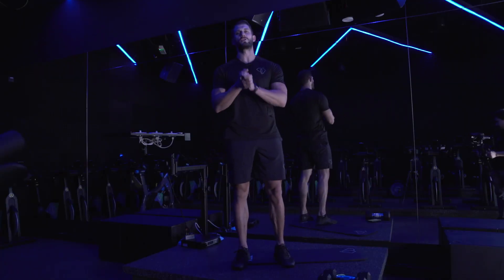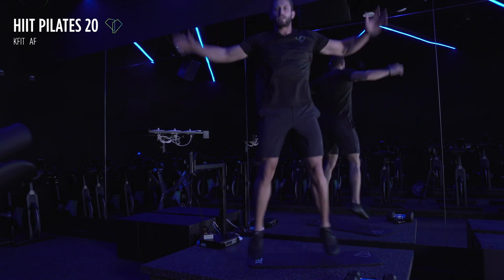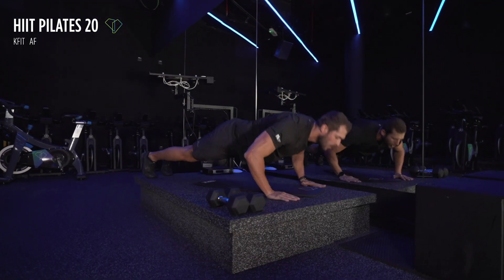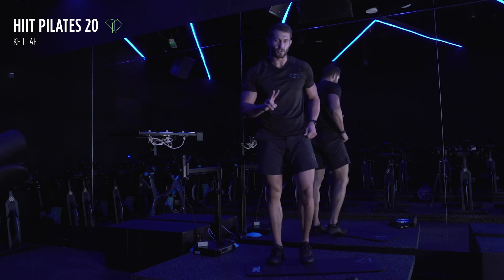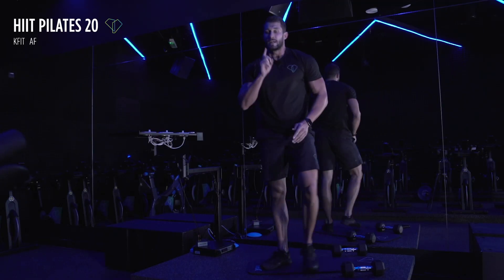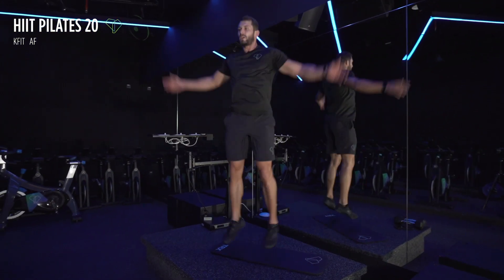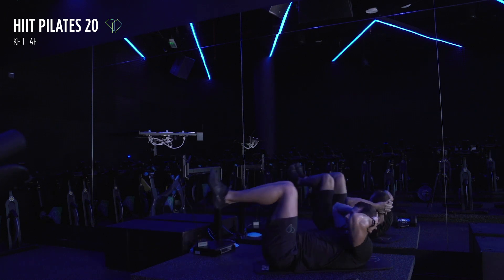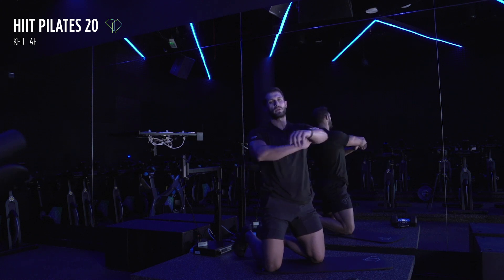Platform Home HIIT Workout With Hendrik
During this time of social distancing, we challenge YOU to keep moving. Join us from home as we bring you new Platform workouts every day and count down to getting back inside the studios.

Download a scorecard from our IG account (@theplatformdubai) and share your progress with us and your community.

This challenge is powered by BeKind.